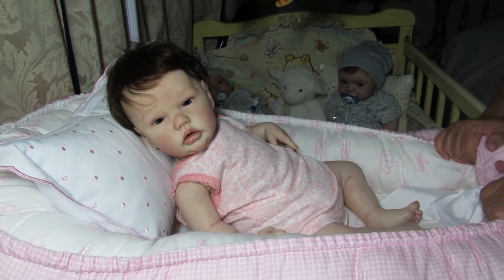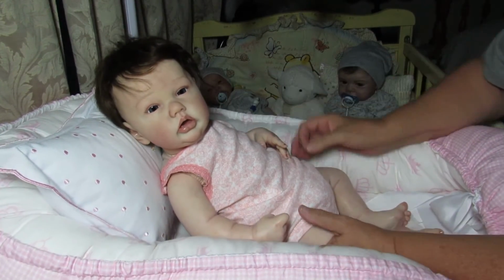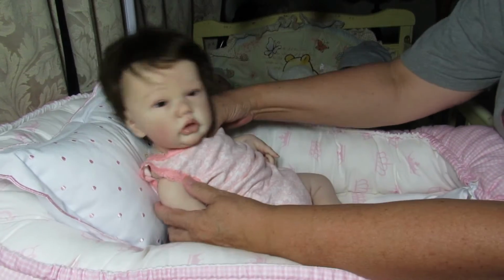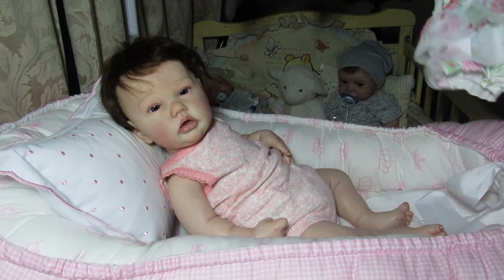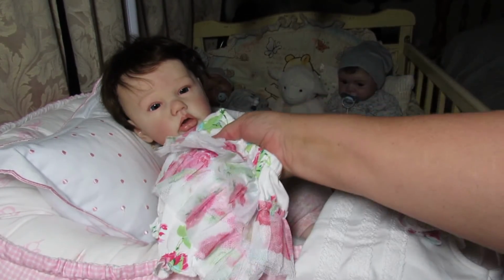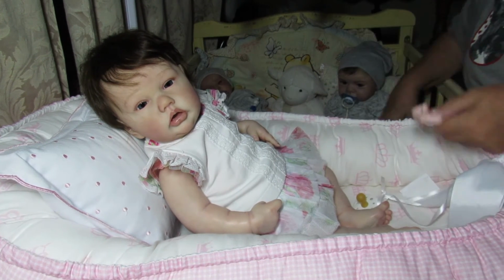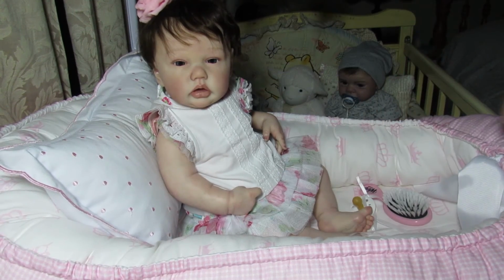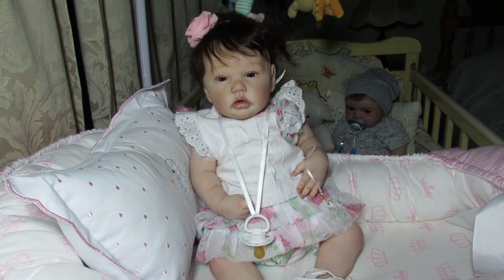Reborn Penny by Natali Blick Now Emma OOTD and Summer Tag!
Reborn Penny by Natali Blick changing video and chatting about the Summer Tag going around created by Canadian Reborn Mama 1. Thank-you so much for starting this tag.